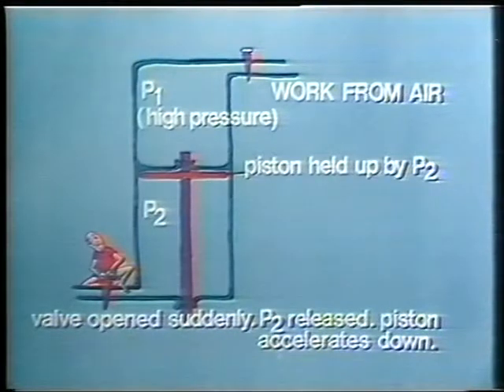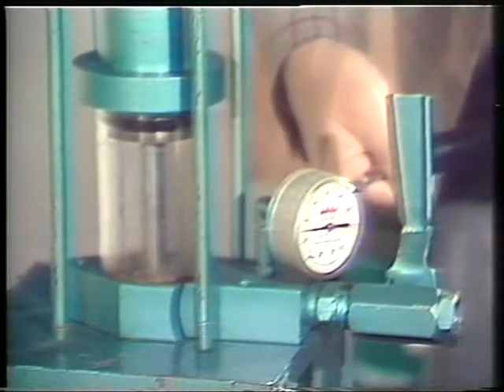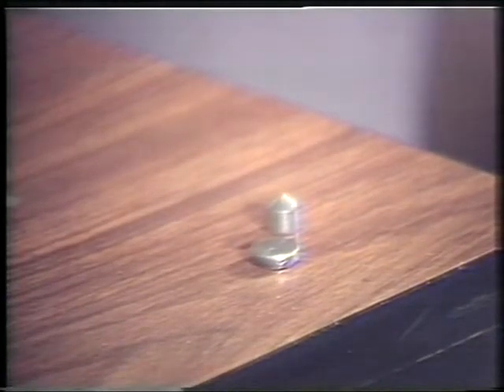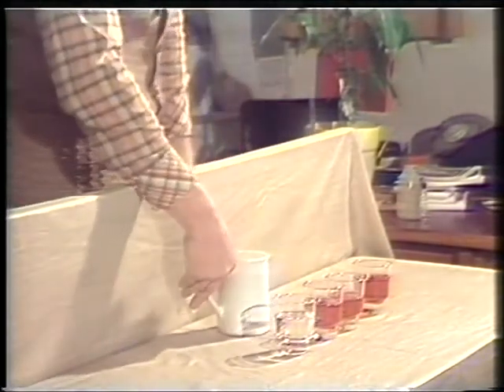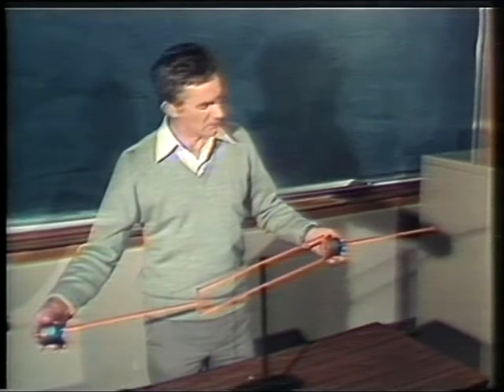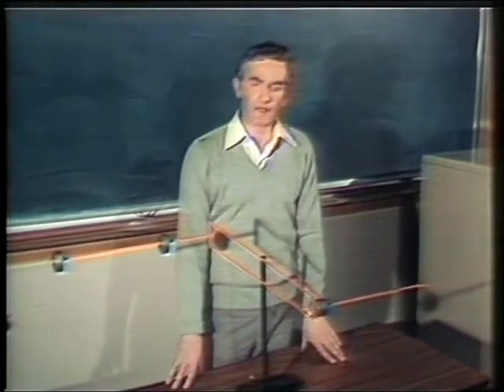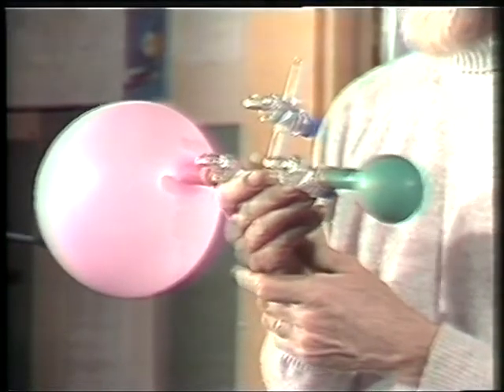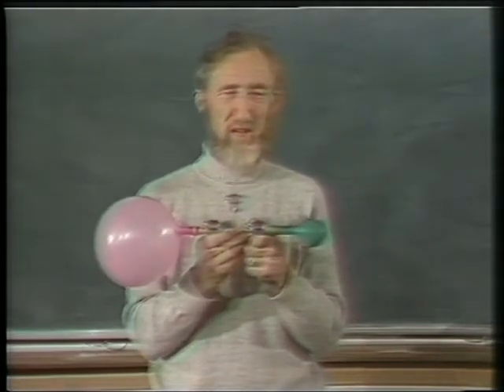Swinburne Science Show (Part 2 of 3)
Swinburne Science Show (Part 2 of 3). Circa 1978.

Sections of this part include:

1. A thump from a pump
A demonstration of converting and storing energy.  When the lower chamber is opened suddenly, the energy converted from the air pressure is enough to crush a steel pellet.

This is followed by a small chemistry demonstration of changing the colour of liquid like magic, and a puzzling demonstration of a balance.

2. The case of the curious case
A suitcase appears to stay up like magic as it turns on a small platform.  This is a demonstration of gyroscopic precession, using a gyroscope mounted inside a suitcase.

3. The moon's a balloon, then
When two balloons are connected and air can flow between them, the balloon with less air curiously deflates and gives its air to the balloon with more air.